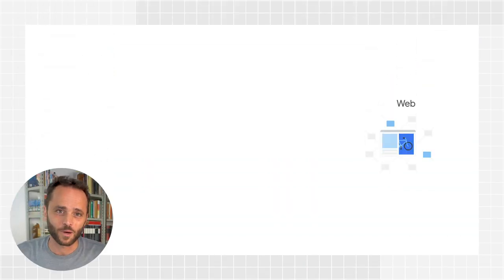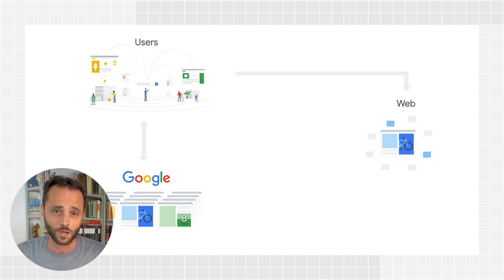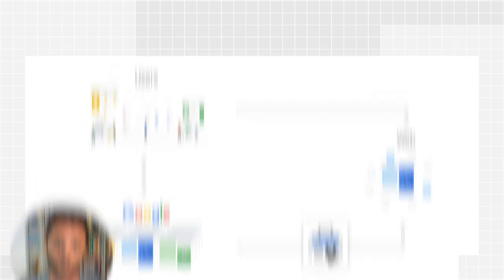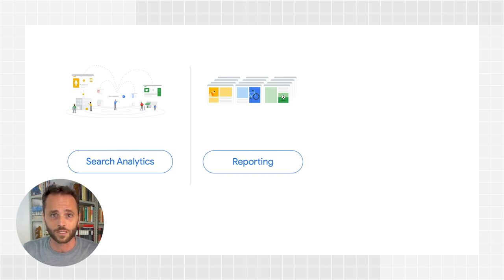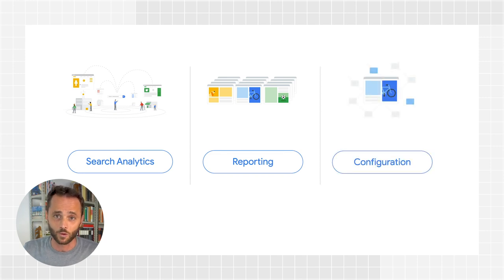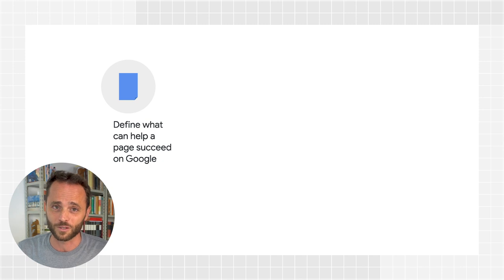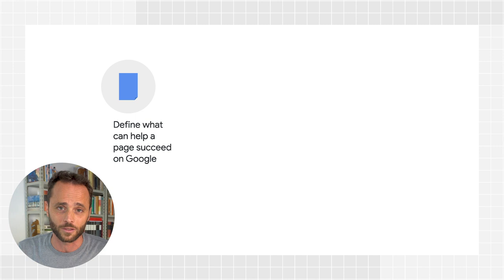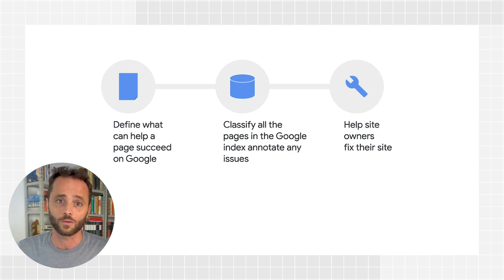Search Console under the hood - Google Search Console Training (from home)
Daniel Waisberg is joined by Hillel Maoz, Engineering lead for Search Console in our final episode of the Google Search Console Training series. They get under the hood of Search Console and share how it actually works and how the team thinks about its features and go about building them.